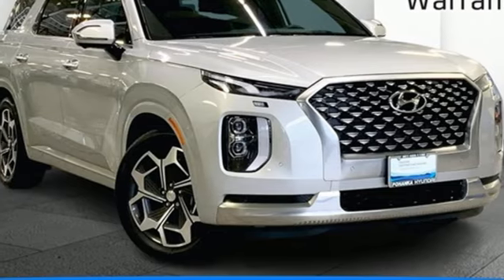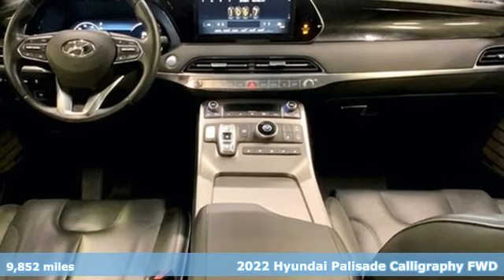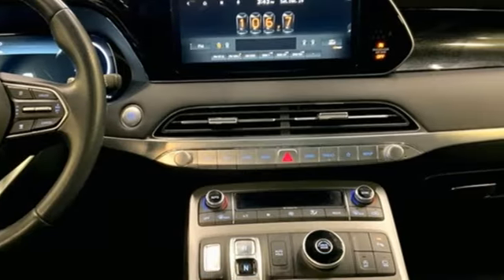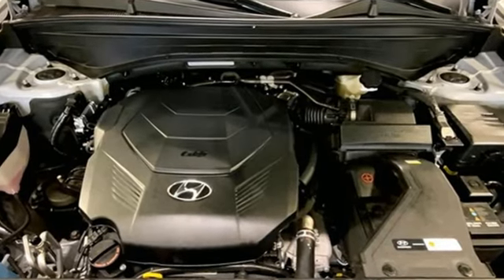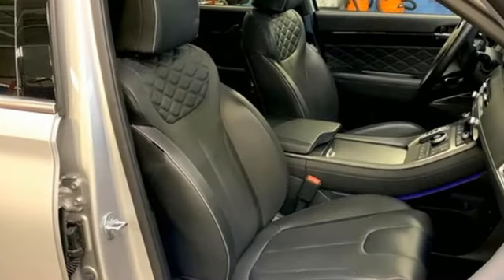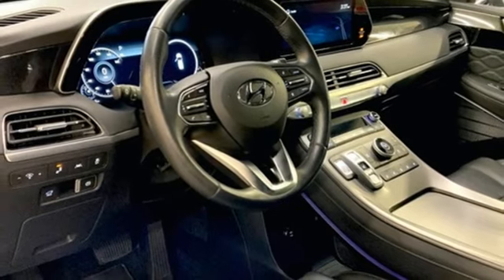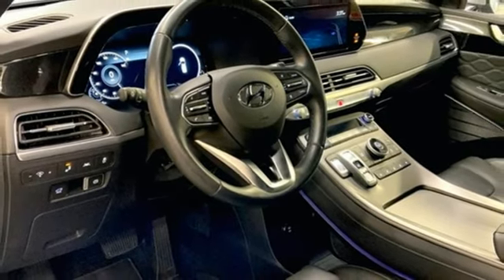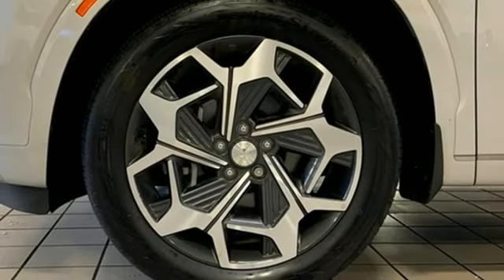Used 2022 Hyundai Palisade Capitol Heights MD Washington-DC, MD FNU419807A - SOLD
Year: 2022
Make: Hyundai
Model: Palisade
Trim: Calligraphy
Engine: V6
Transmission: 8-Speed Automatic with SHIFTRONIC
Color: Silver
Interior: Black
Mileage: 9852
Stock #: FNU419807A
VIN: KM8R74HE9NU350135
CARFAX One-Owner. Typhoon Silver 2022 Hyundai Palisade FWD Calligraphy 8-Speed Automatic with SHIFTRONIC V6brPohanka Certified Used Car come with our exclusive "Lifetime Warranty" at no additional cost. Your power train, engine and transmission, are covered under this nationwide warranty for as long as you own your car. We also offer Guaranteed Satisfaction with our five-day exchange policy. Return your car for any reason, within five days, 250 miles, and damage free and exchange it for another if you are not completely happy with it. Odometer is 1933 miles below market average! 19/26 City/Highway MPGbrbrWe make every effort to provide accurate information but please verify options and price with management before purchasing. All vehicles are subject to prior sale. All prices are special internet prices only. All financing is subject to approved credit. Prices exclude dealer installed options, tax, tags, registration fees and processing fee of $499 (Not required by law). Published price subject to change without notice to correct errors and omissions or in the event of inventory fluctuations. Vehicle offers/prices & internet price quotes valid for 48 hours from initial posting date, subject to change by dealer/manufacturer without notice. All available manufacturer rebates and incentives are included in the internet price. Some manufacturer rebates may not be compatible with special manufacturer finance offers. Manufacturer rebates and incentives are valid during a time period set by the manufacturer and are subject to change without notice. Additional manufacturer rebates and incentives may apply to those who qualify and may lower the sale price. Buyers may not qualify for every incentive and rebate. Dealer installed options are additional. Stock photo colors, options and trim levels may vary. Not responsible for typographical errors. Published price subject to change without notice to correct errors and omissions or in the event of inventory fluctuations. Vehicles may be in transit to dealer. Vehicle photos may not match exact vehicle. Please call to confirm availability status. NHTSA Government 5-Star Safety Ratings are part of the U.S. Department of Transportationa€TMs New Car Assessment Program Model tested with standard side airbags (SAB). **Based on model year EPA mileage ratings. Use for comparison purposes only. Your mileage will vary depending on driving conditions, how you drive and maintain your vehicle, battery pack age/condition, and other factors.

With so many places to select from for your automotive needs in the Washington DC and Marlow Heights MD area and surrounding Alexandria Arlington Temple Hills Hillcrest Heights Springfield Camp Springs Forestville communities, we don’t take it lightly that you chose to do business with Pohanka Hyundai. When you purchase from Pohanka Hyundai we view this time as the beginning of a long lasting relationship between us!

We offer a rich inventory of quality Hyundai used cars and other makes and models in the Alexandria Arlington Temple Hills Hillcrest Heights Springfield Camp Springs Forestville communities. We know you are looking for the best price on your next Hyundai vehicle, which is why we update our Hyundai internet specials frequently.

Address:
1770 Ritchie Station Court
Capitol Heights MD Washington-DC, MD 20743